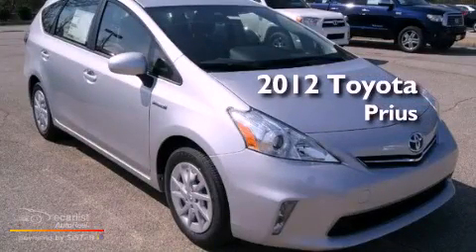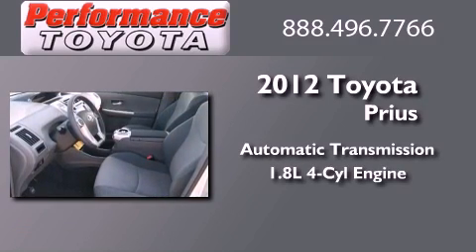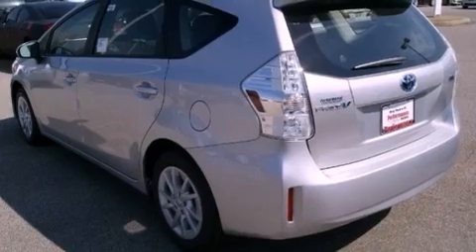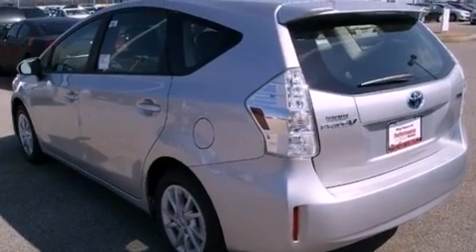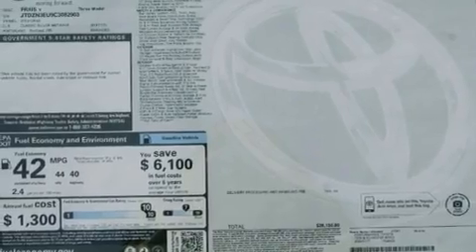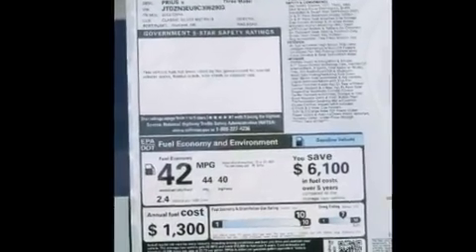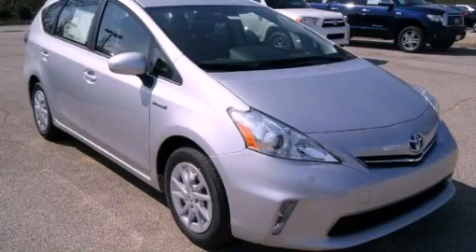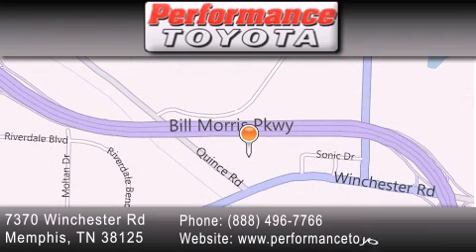2012 Toyota Prius Memphis TN